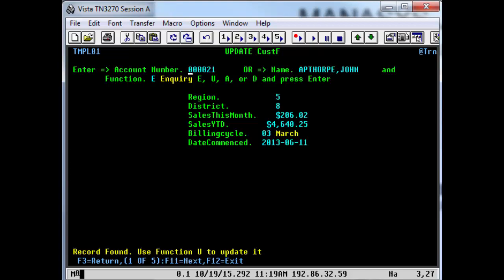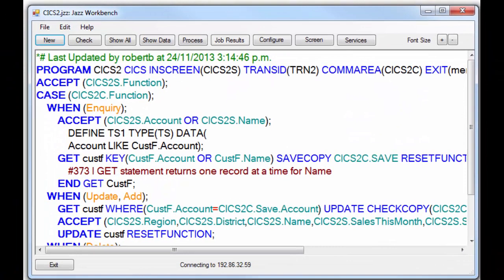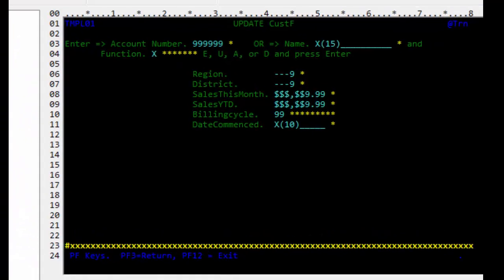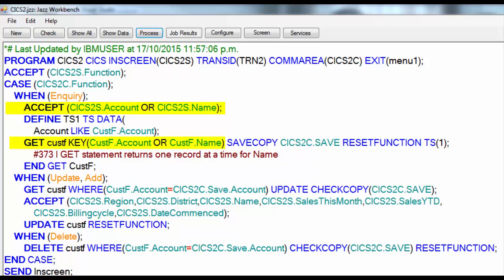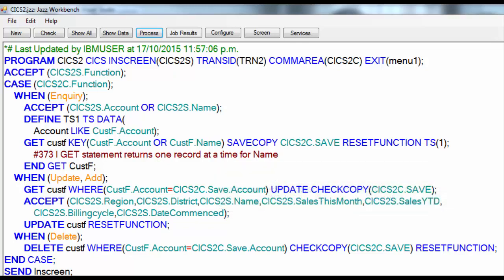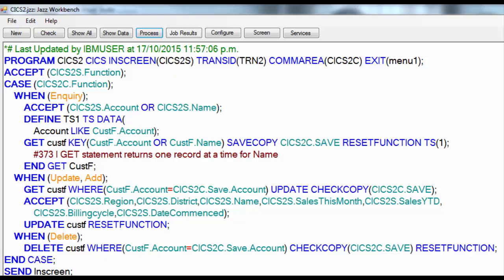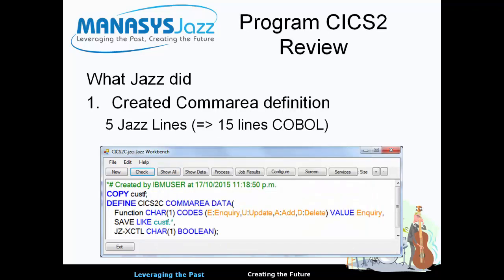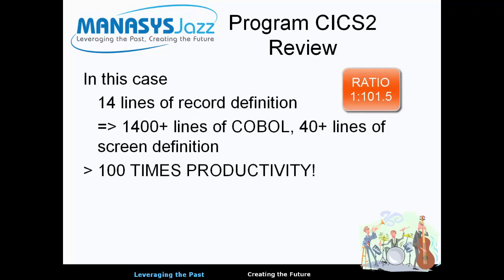Classical (3270) CICS Programming with Jazz - 2: A Single-record Update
From the record definition (14 lines) Jazz generates a screen and pseudo-conversational program to read a record by primary or alternate key, and update it.
(43 lines of BMS, 1421 lines of COBOL).